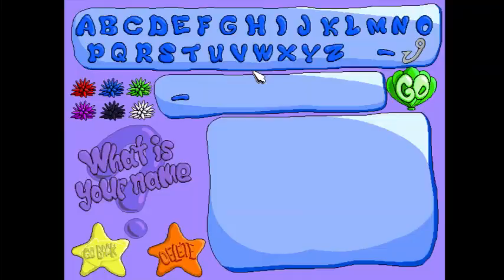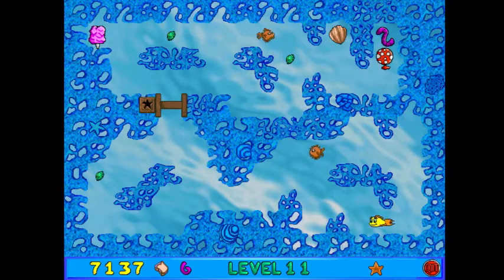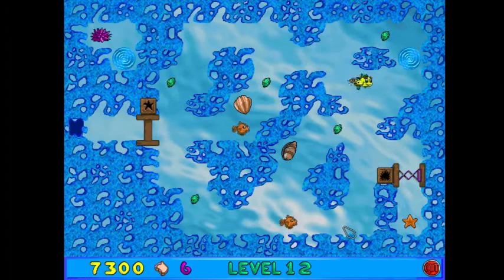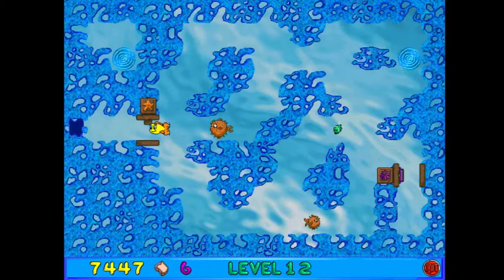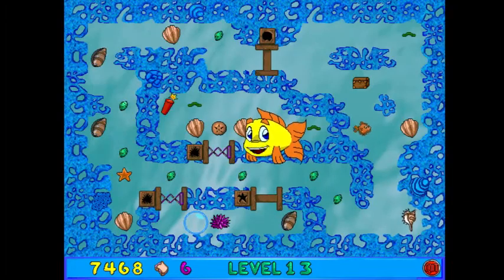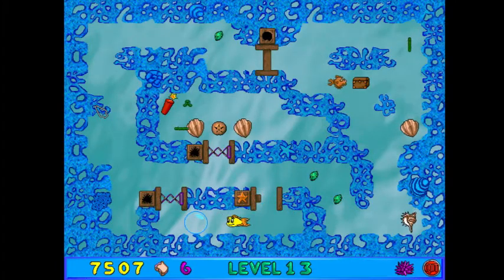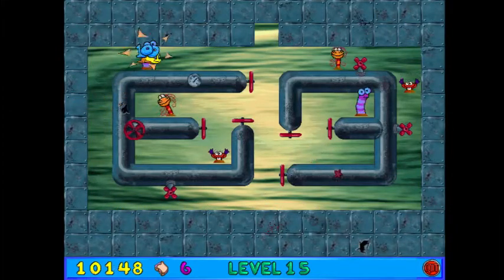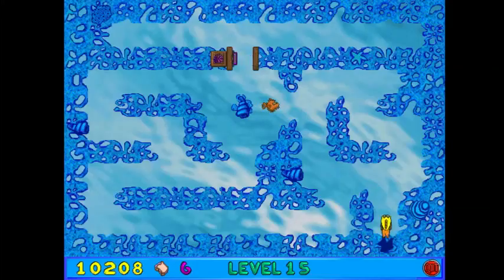Freddi Fish and Luther's Maze Madness Part 3: Ice Cavern (Levels 11-15)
This place seems pretty chill.